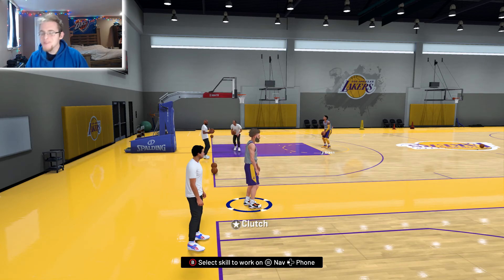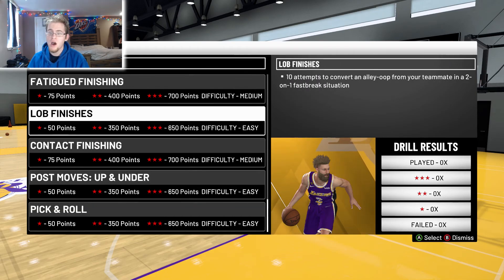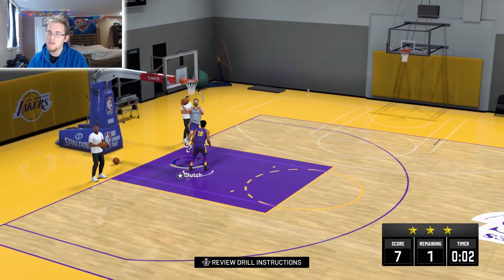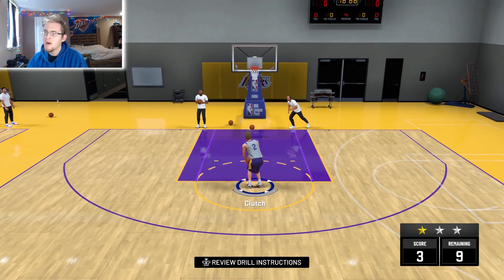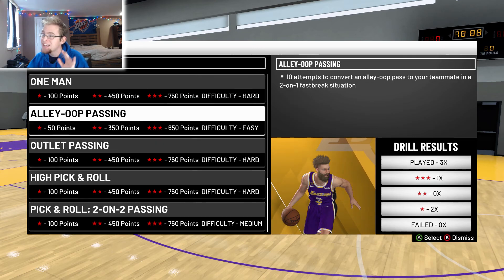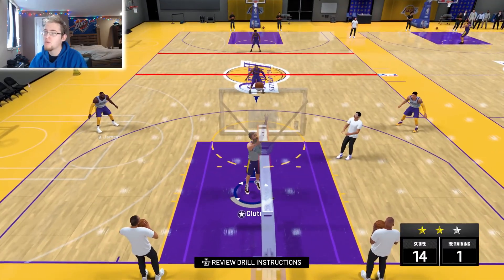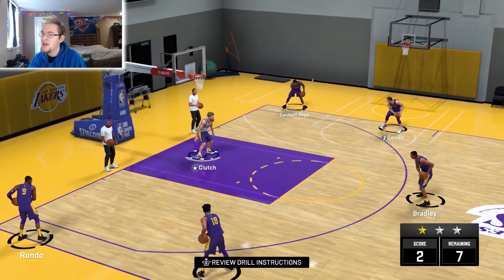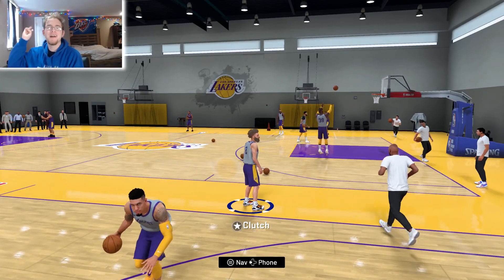ALL OF The EASIEST Drills In NBA 2K20!!- BEST BADGE METHOD!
These are what I feel like are the easiest drills to get 3 stars in NBA 2K20!  Tell me if you think I missed an easy drill.  These are great ways to get a higher overall on your my player!

NBALive Mobile coin making method